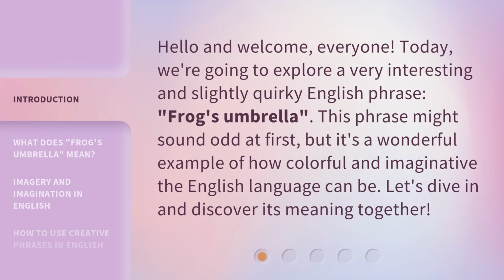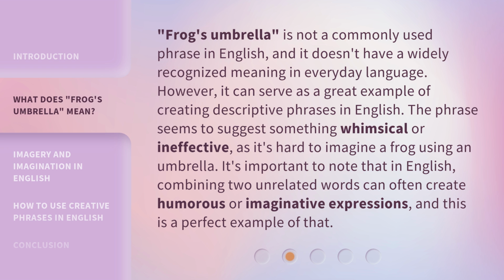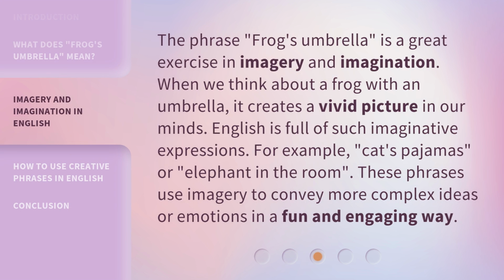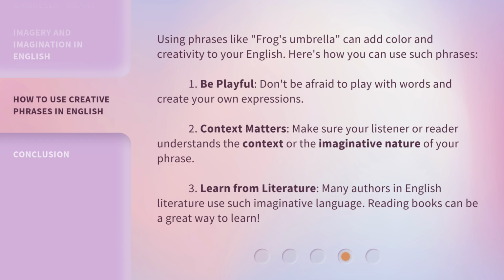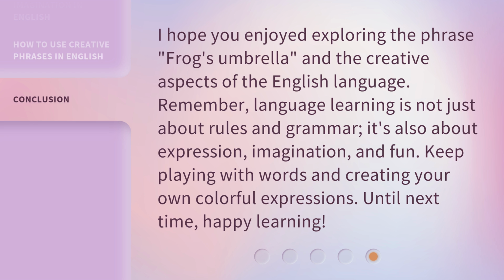Understanding the Phrase "Frog's Umbrella": An English Learning Guide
00:00 • Introduction - Understanding the Phrase "Frog's Umbrella": An English Learning Guide
00:31 • What Does "Frog's Umbrella" Mean?
01:08 • Imagery and Imagination in English
01:38 • How to Use Creative Phrases in English